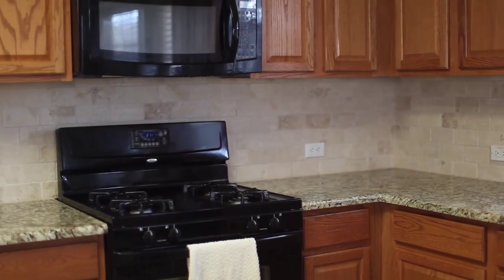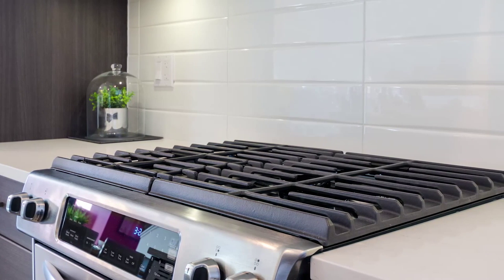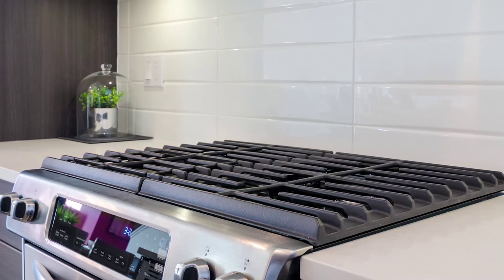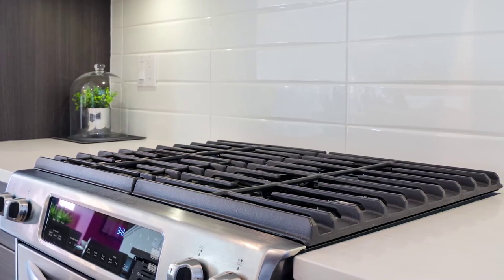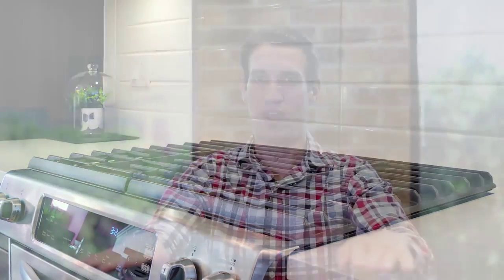Types of Range Stove Tops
Greg Fox, Owner of Fox Granite, explains the difference between range stove tops, stove tops, and sliding range stoves to help you pick the best option for your kitchen.